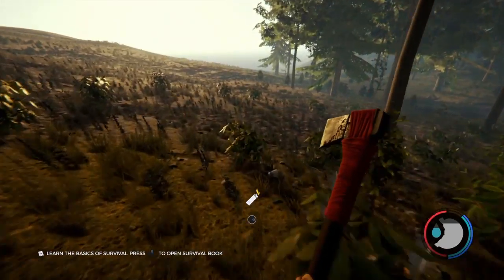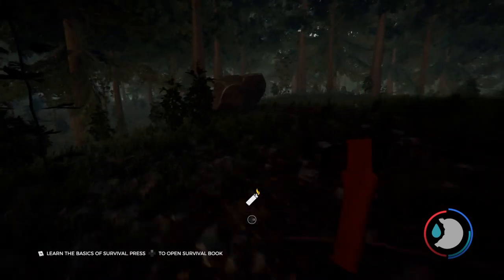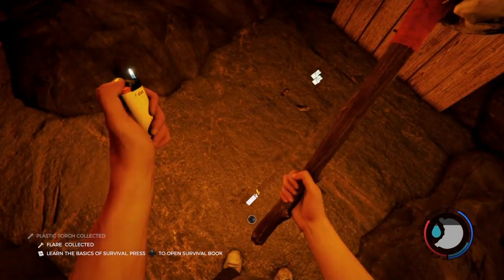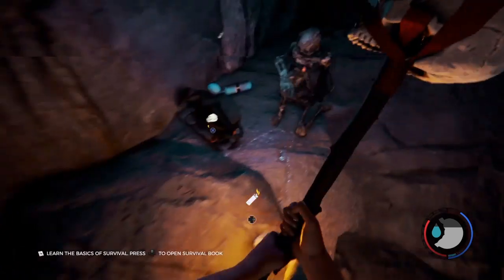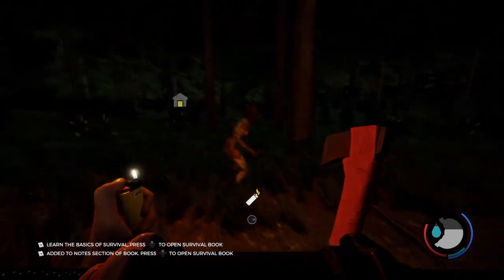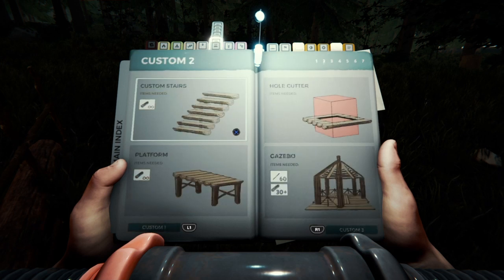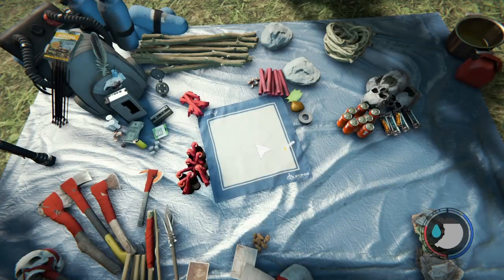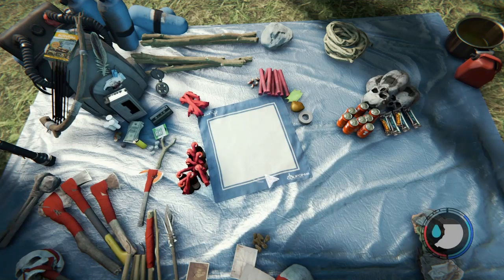we must build a wall:The forest ep 2